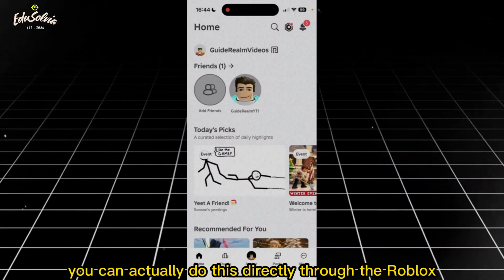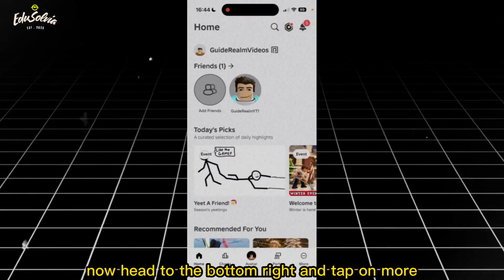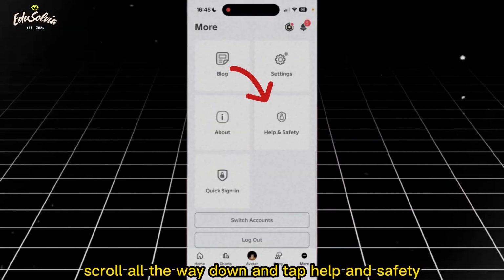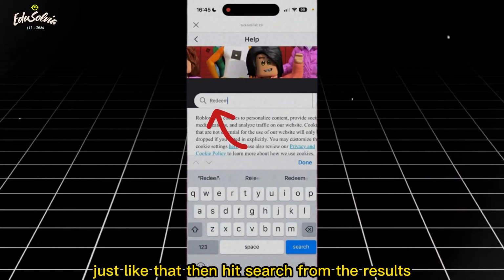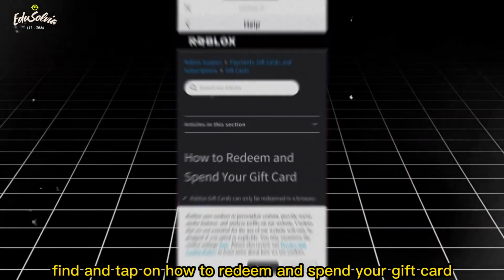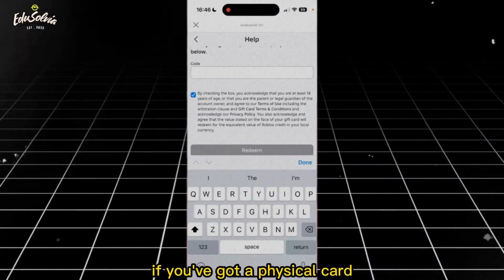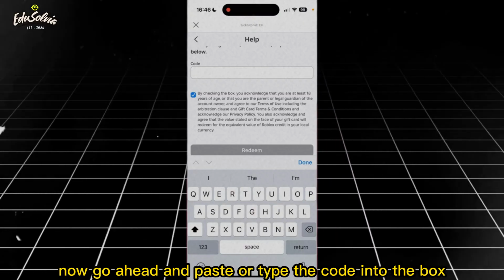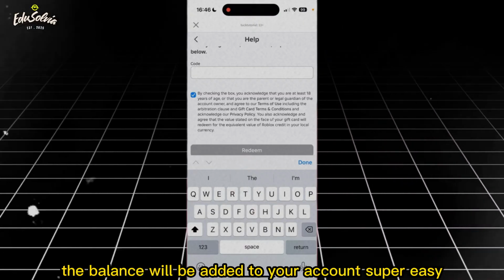How To Redeem Roblox Gift Card On Mobile (iPhone & Android) | Step-by-Step 2026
Want to redeem a Roblox gift card on your phone but can’t find the right option? In this step-by-step guide, you’ll learn how to redeem a Roblox gift card on mobile (Android & iPhone) the correct way, add Robux or credit to your account, and fix common errors like “invalid code” or “already redeemed.”

✅ What you’ll learn in this video:
• How to redeem Roblox gift card on mobile (Android/iPhone)
• Where to enter the Roblox gift card code using your phone browser
• How to add Robux/credit to your Roblox account
• How to check gift card balance and transaction history
• Quick fixes if the code isn’t working

📌 Important Note: Roblox gift cards are redeemed through the Roblox Redeem page in a mobile browser (Chrome/Safari), not always inside the app.

⏱️ Timestamps (Optional):
0:00 Intro
0:20 Before you redeem (login + code tips)
0:55 Redeem on Android
1:40 Redeem on iPhone
2:20 Confirm Robux/credit added
3:00 Fix “Invalid/Already Redeemed” issues